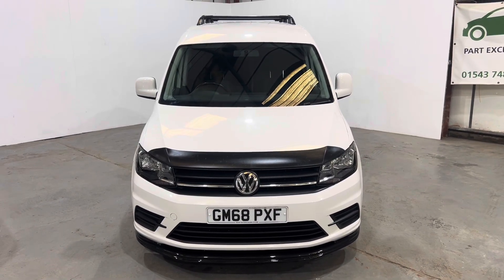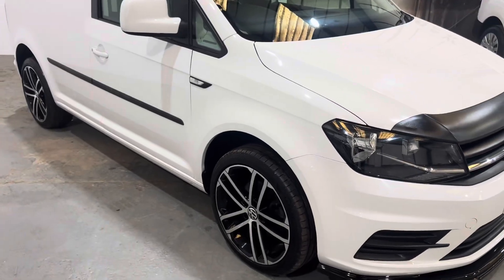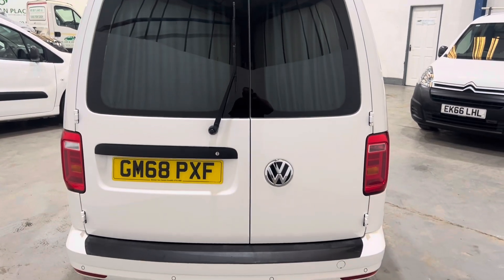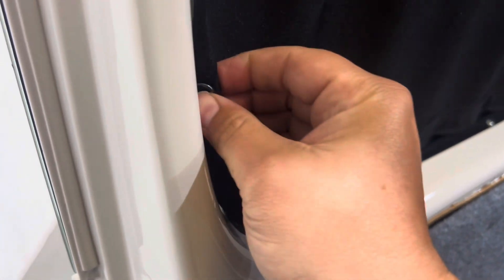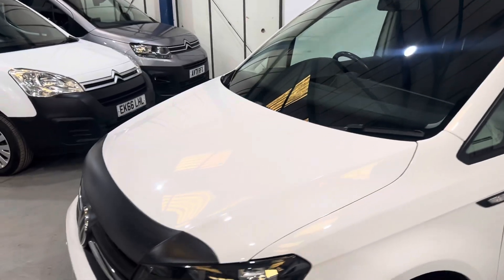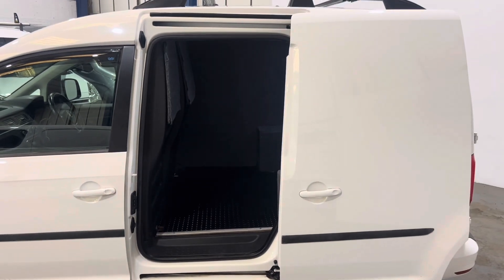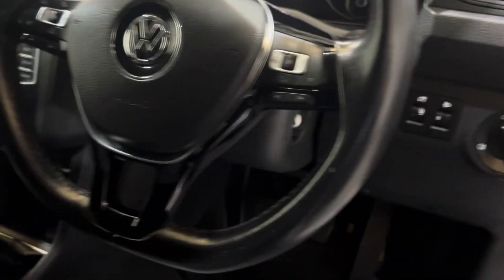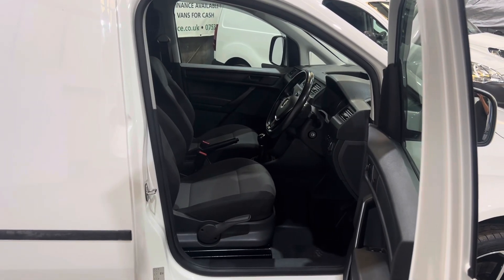68plate caddyvtrendline kitted up